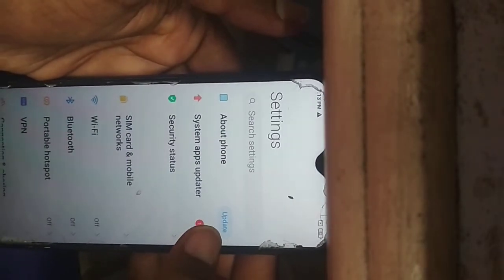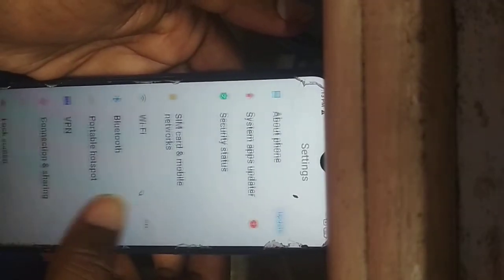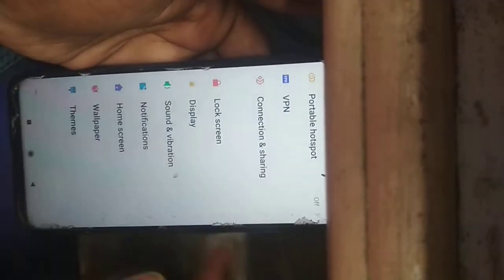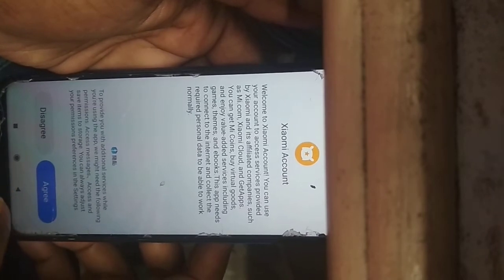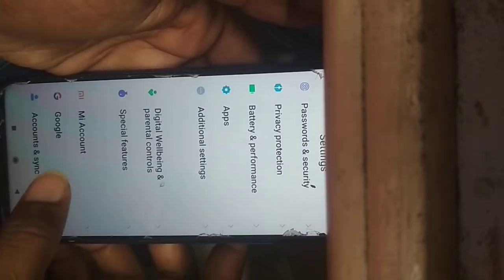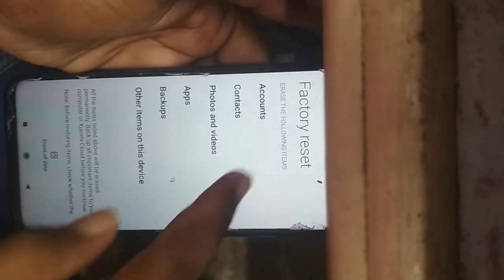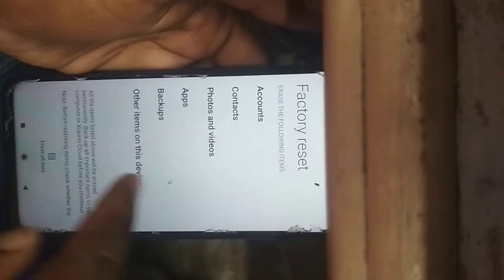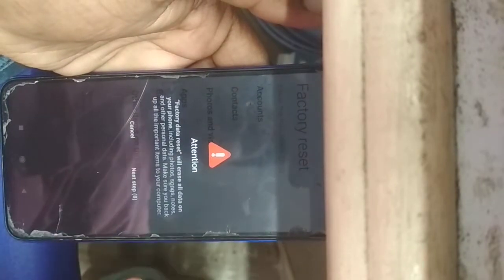How to Poco M2 Factory Reset !!!